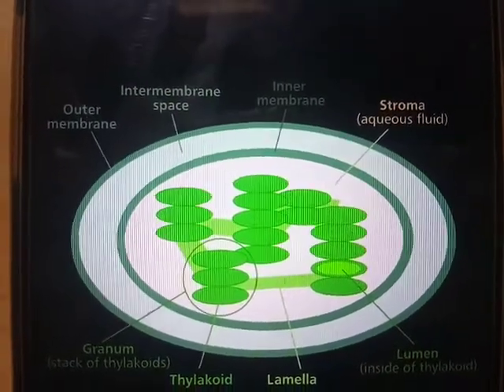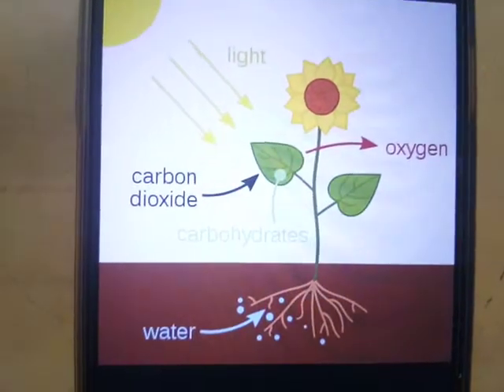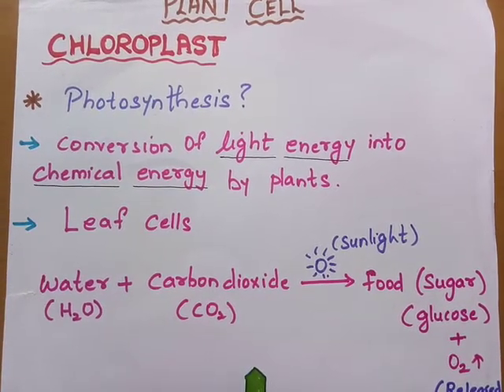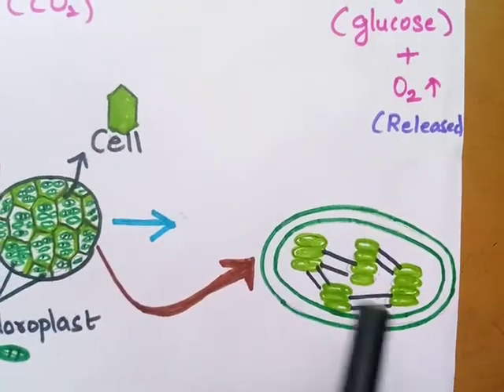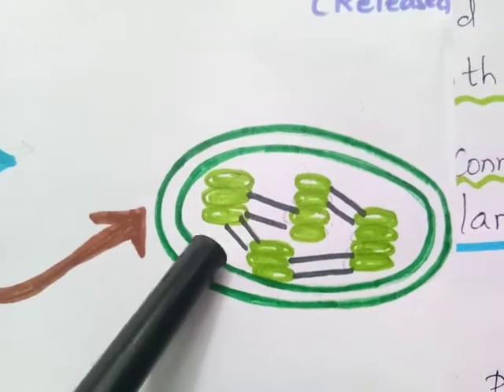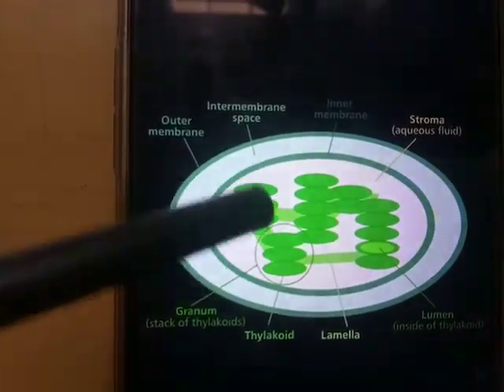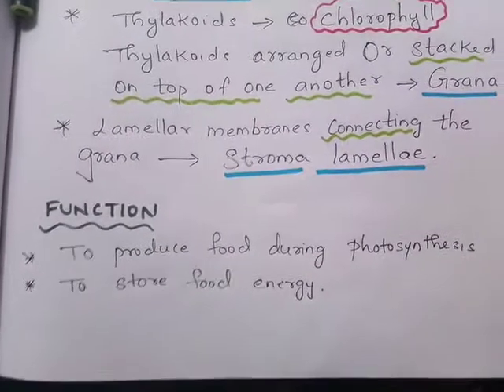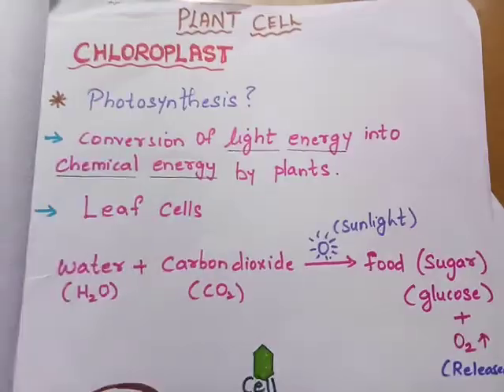Plant Cell Organelle |Chloroplast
This video focusses on Structure and Function of Chloroplast, which is also responsible for Photosynthesis in plants.